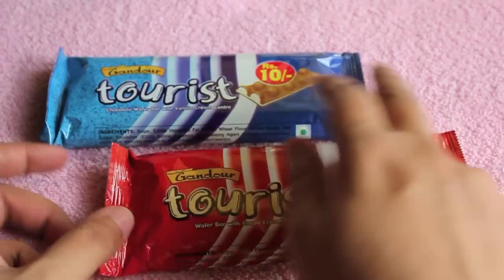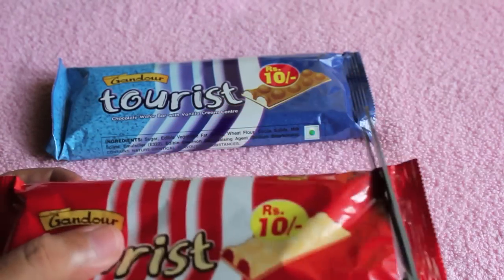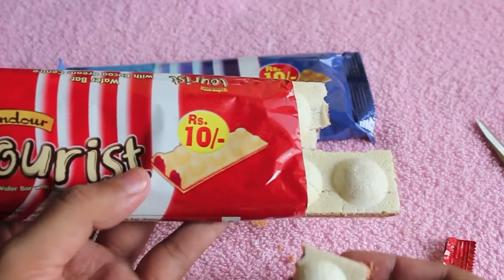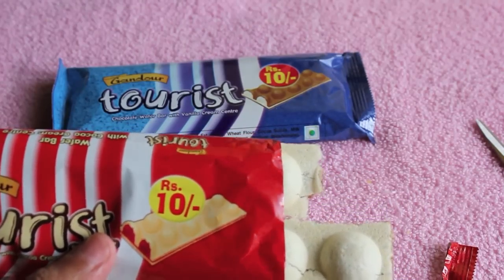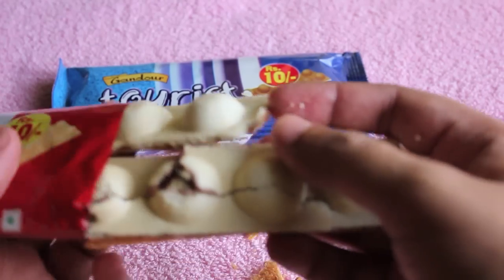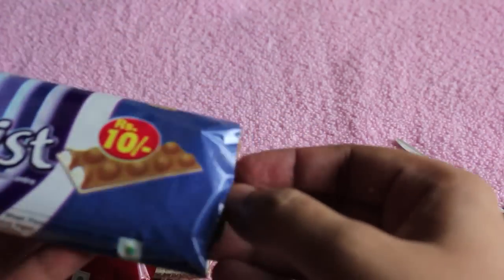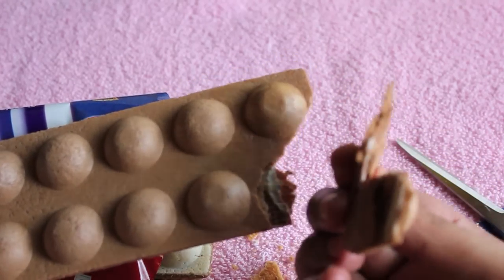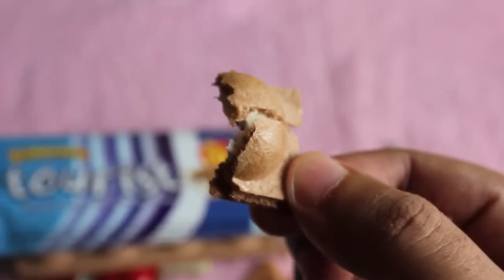Gandour Tourist Wafer Chocolate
This Tourist Wafer Chocolate is from Gandour. Its quite Crunchy and Creamy. It costs 10 Rs or 15 cents.